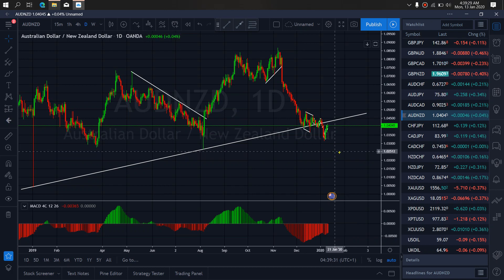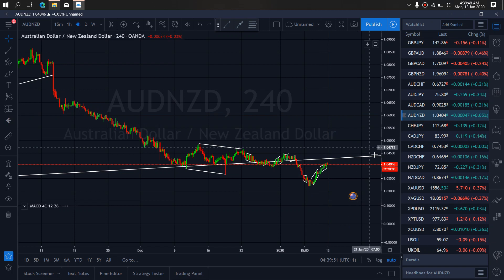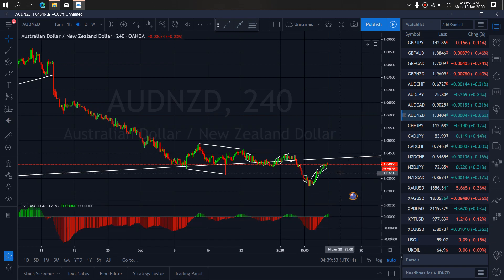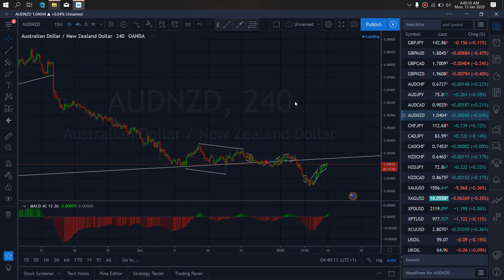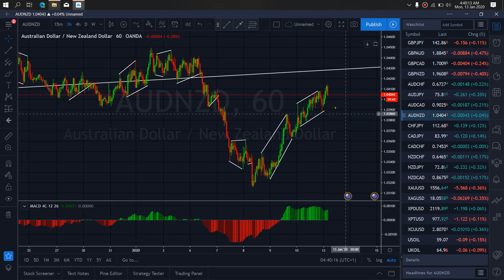AUDNZD FOREX MONEY MARKET TRADE SETUPS & SIGNALS For 13th Jan 2020